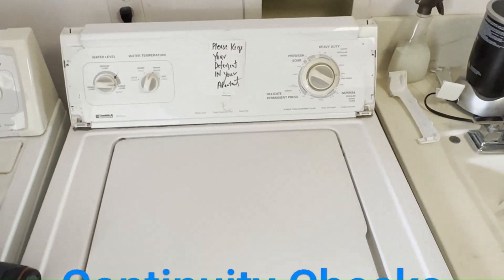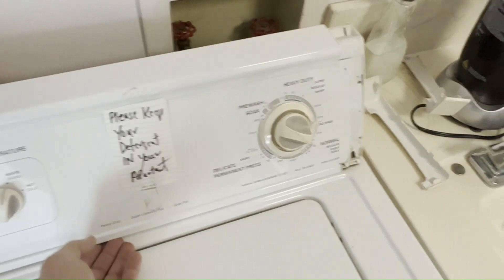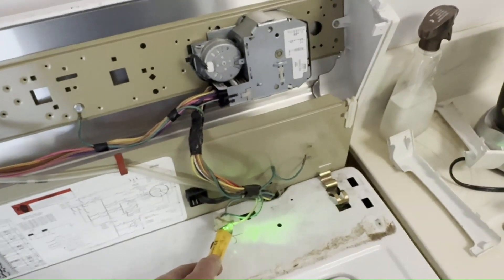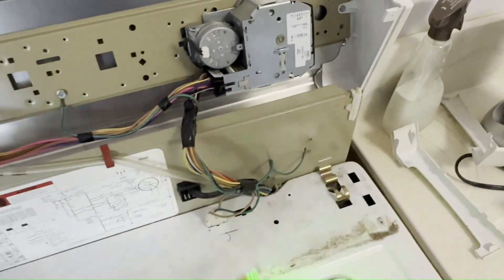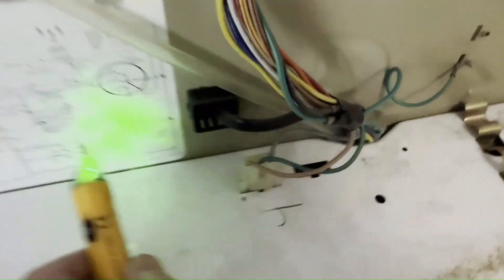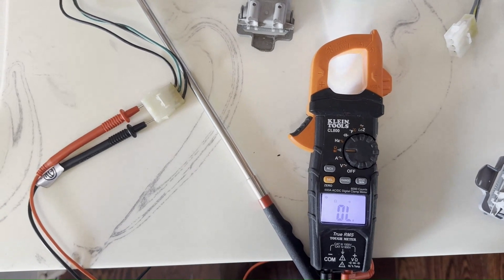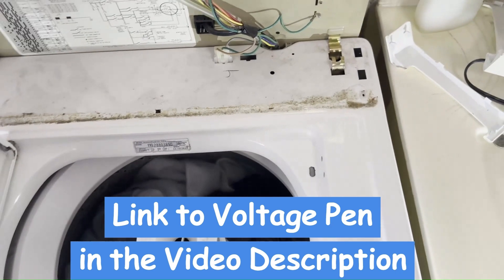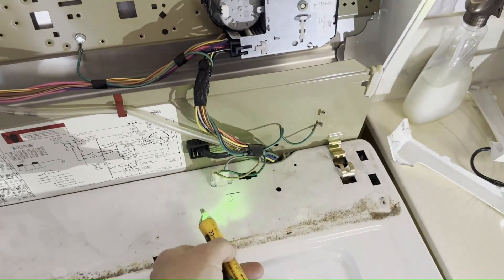#95 - Voltage Pen Continuity Testing: Diagnosing 120V Circuits with an NCV Tester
💡 **Electrical Diagnosis Made Simple: How to Use a Voltage Pen for 120V Circuits**
In this video, I demonstrate how to perform **continuity checks in 120V circuits** using a **Non-Contact Voltage (NCV) Pen**—without removing switches, fuses, or thermostats. This method enhances **diagnostic accuracy** while minimizing system disruption, making it ideal for **appliance & HVAC professionals**.

✔️ How NCV Pens Work in Electrical Diagnosis
✔️ The Relationship Between Continuity & Live Circuits
✔️ How to Identify Open Circuits Without Disassembly

⚠The outlet tester used in this video is working as designed. There is nothing wrong with it. Like most basic outlet testers, it is a high-quality tester, that simply is not designed to detect advanced issues with outlets. This is the tester I use - and I recommend it for general use.